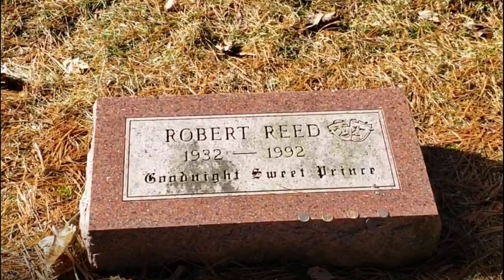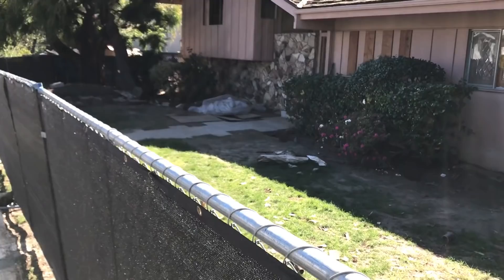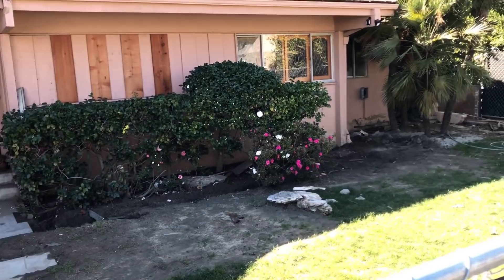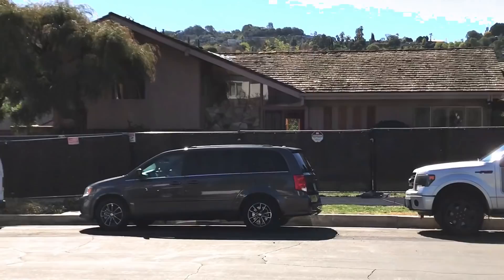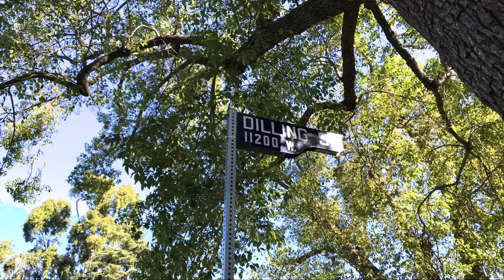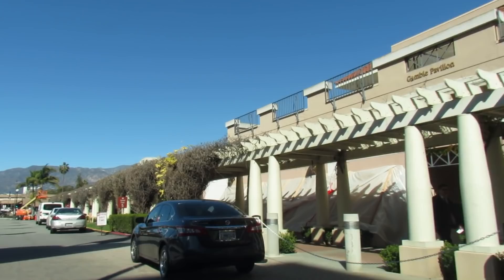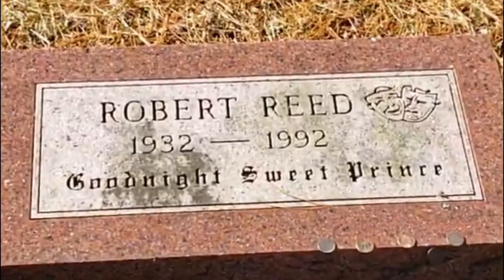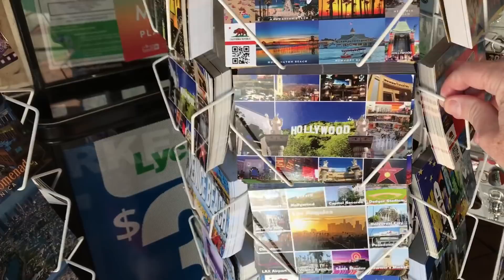Visiting The HGTV Brady Bunch House Then & Now And Remembering Robert Reed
Today's nostalgic tour of the past and trip down memory lane, takes me to Studio City, California to The Brady Bunch TV Show house, which is now owned by HGTV.

With the help of the Brady Bunch cast, HGTV is currently giving the home a makeover to bring it back to its 1970s glory.

THANK YOU FOR SUPPORTING THIS CHANNEL WITH YOUR PURCHASES

(Receive a postcard, exclusive bonus videos and more)

PLACES VISITED TODAY:

The BRADY BUNCH TV HOUSE

If I use your photos or video clips in any of my future vlogs, I will give you a thank you shout out, whenever they appear.

Video created by: Steve Stewart
Equipment: iPhone 7 and Canon SX530 HS
Editing: Filmora Wondershare

CAPTIONS AND TRANSLATIONS:
If you enjoyed this video please help others enjoy it by adding captions in your native language: